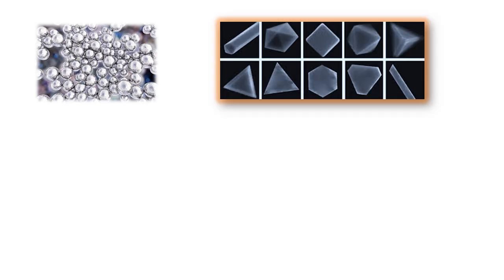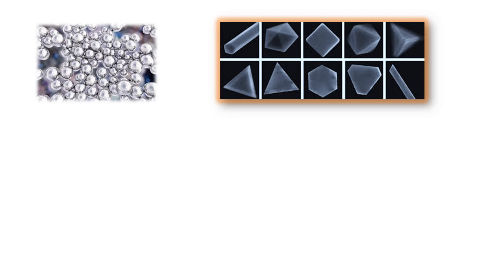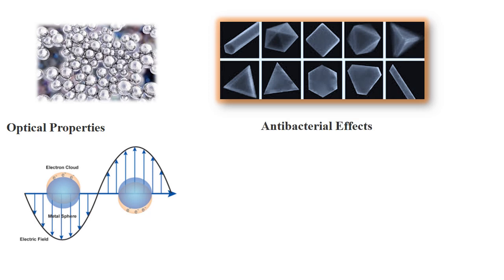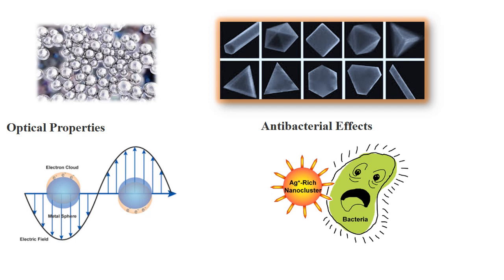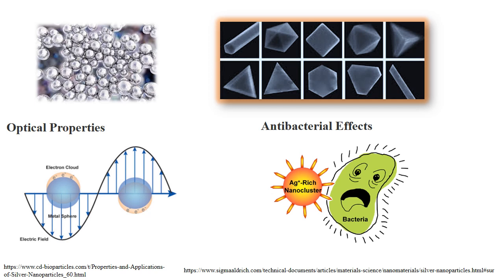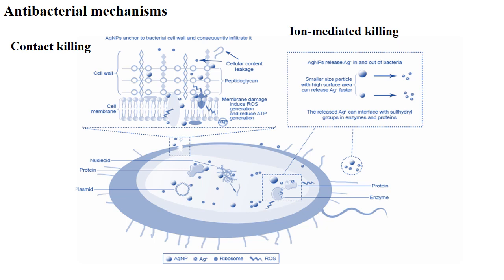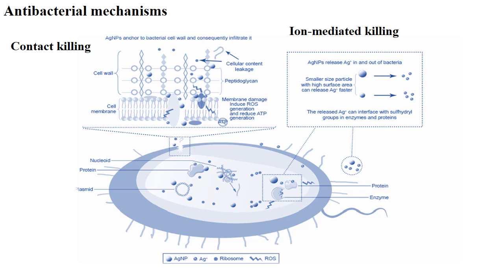How Silver Nanoparticles Kill Pathogens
This explains some basic information about silver nanoparticles and its antibacterial mechanisms.